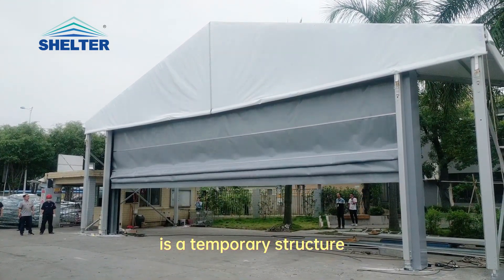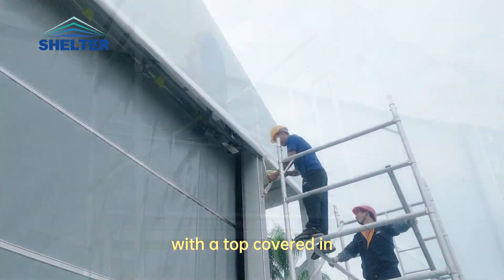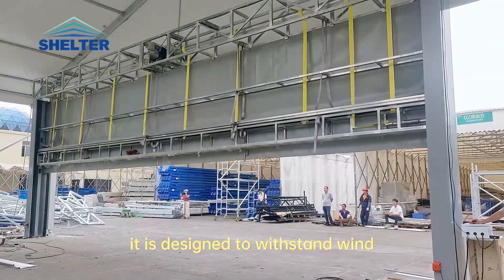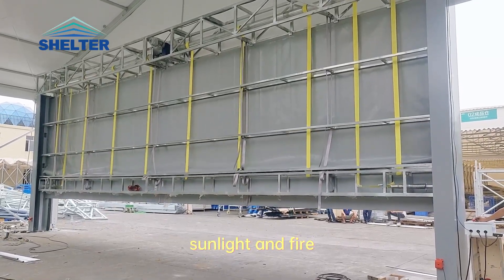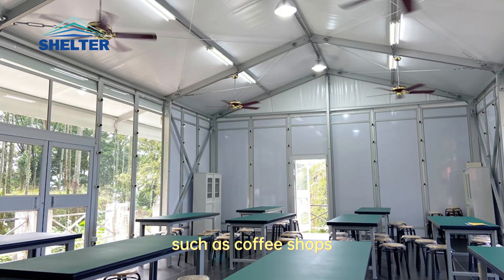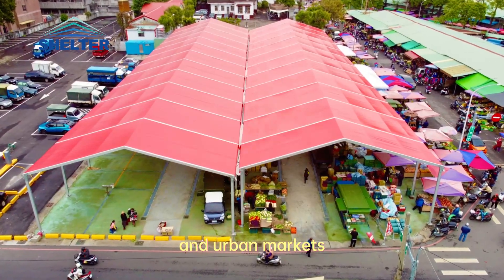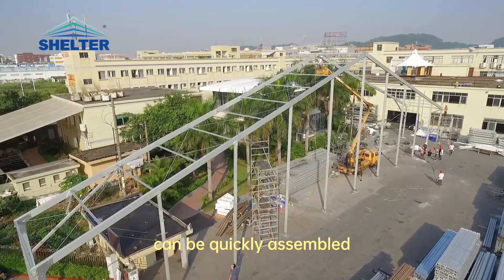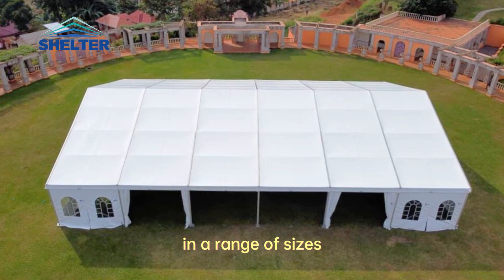Transform Your Space: The Ultimate A-Frame Tent Guide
Discover the versatility of A-Frame Tents! Ideal for coffee shops, commercial storage, industrial facilities, and urban markets, these tents are designed to brave the elements including wind, rain, and sunlight, thanks to their durable PVC-coated fabric. In this video, learn about their quick assembly, cost-effectiveness, and diverse sizing options. Whether you're looking for a temporary or semi-permanent solution, see how A-Frame Tents can meet your needs.